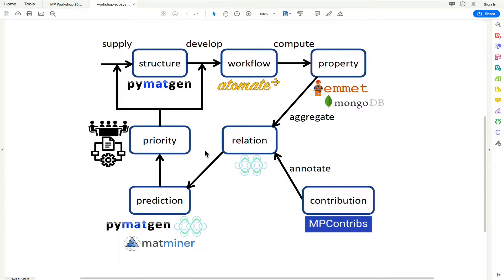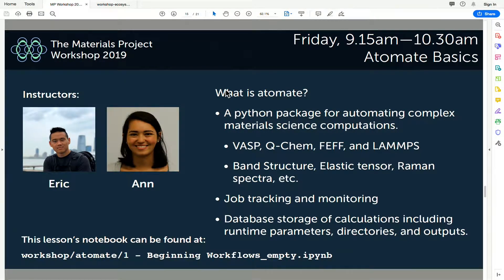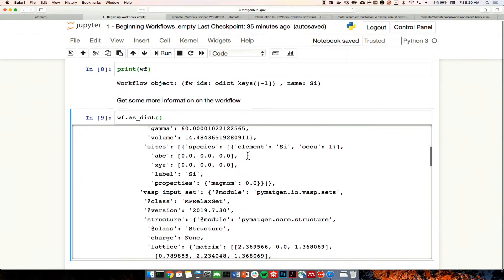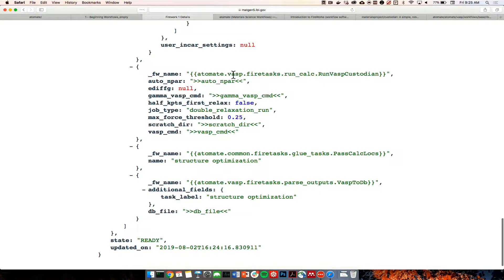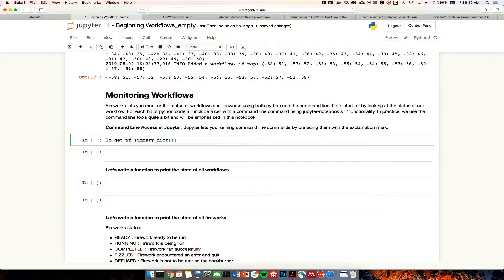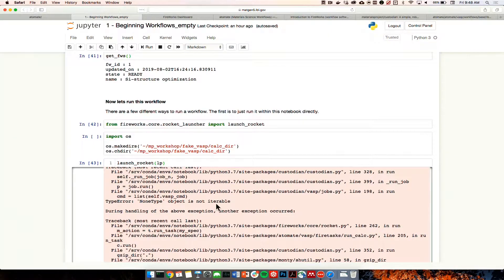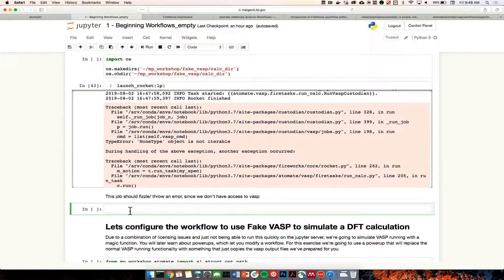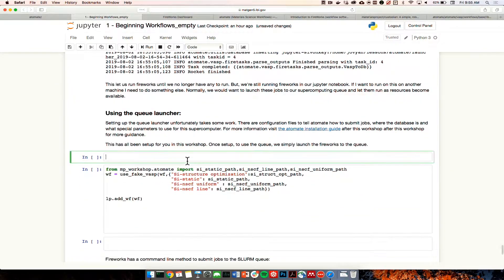2019 MP Workshop - Atomate basics - Building a workflow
The Materials Project (MP) holds an annual hands-on workshop to train a diverse audience to leverage our open-source software tools for data-driven computational materials science. Industry ​users, ​faculty, and ​students ​are ​invited ​and ​encouraged ​to ​attend.

Wed morning and afternoon:
* Python/Jupyter
* MongoDB using Python

Thu morning:
* Overview of MP data+software ecosystem
* Website and Basic API use
* Pymatgen core - foundations and useful functionality

Thu afternoon:
* Pymatgen adventures
* API use - materials informatics

Fri morning:
* Atomate basics - Building a workflow
* Atomate intermediate - Managing complex workflows

Fri afternoon:
* MPContribs: Your data on MP
* Materials data science with matminer: descriptors and machine learning